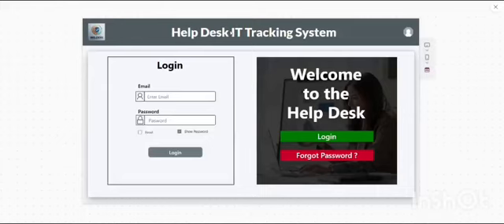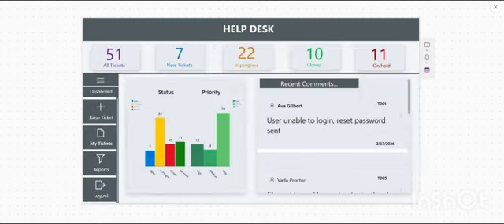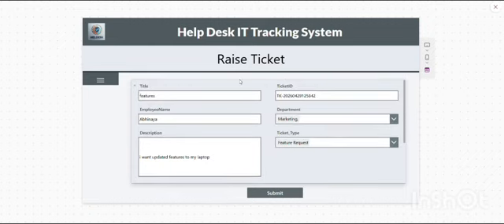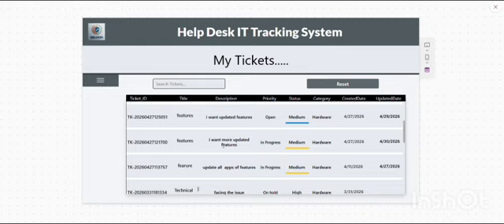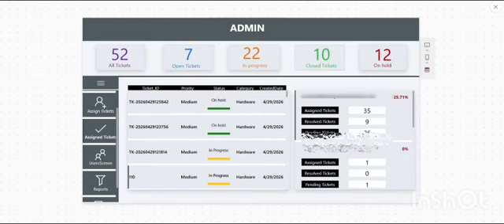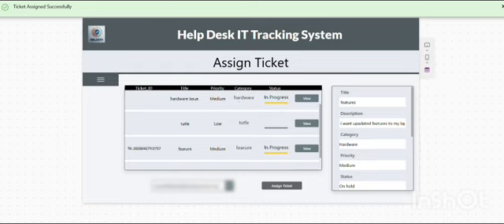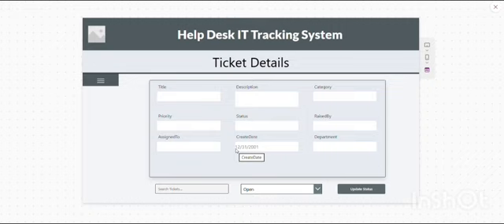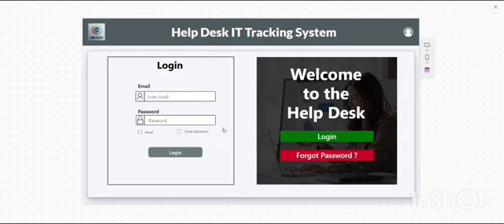IT Tiketing system and Approval workflow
🔹 **Problem Statement & Solution – IT Ticketing System** 🔹

**Problem Statement:**
In many organizations, technical issues are handled in an unorganized way—through calls, messages, or emails. This leads to confusion, delayed responses, lack of tracking, and no clear responsibility for resolving issues. Employees don’t know the status of their requests, and administrators struggle to manage multiple problems efficiently.

**Solution:**
To solve this, I developed an IT Ticketing System that provides a structured and centralized approach for handling technical issues.

* Employees can easily raise tickets by submitting issue details through a simple interface
* Each request is stored and tracked with a unique record
* Users can view their submitted tickets and check status updates anytime
* Admins can manage all tickets, assign them to technicians, and monitor progress
* IT support team can update ticket status (Open, In Progress, Resolved) for better tracking
* The system ensures transparency, accountability, and faster issue resolution

Overall, this system replaces manual communication with an efficient digital workflow, improving productivity and reducing delays in issue handling.